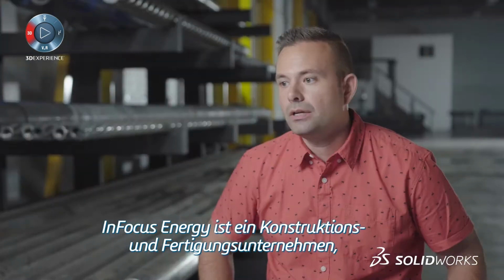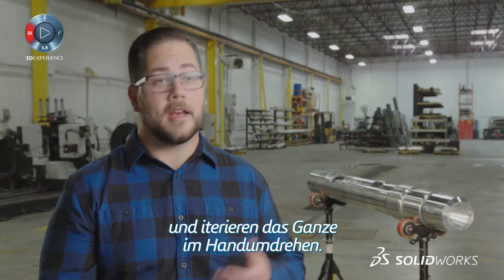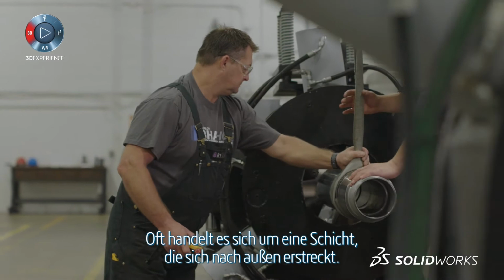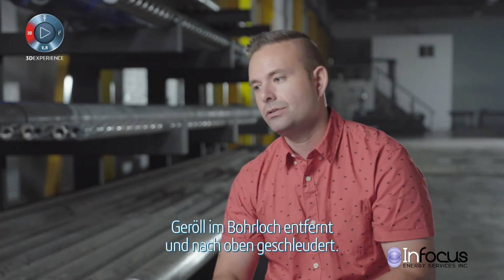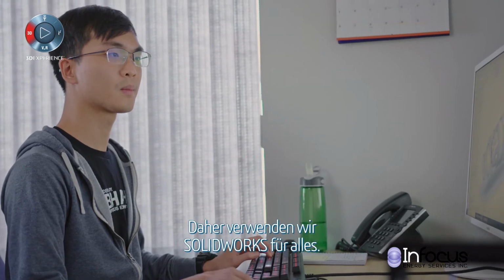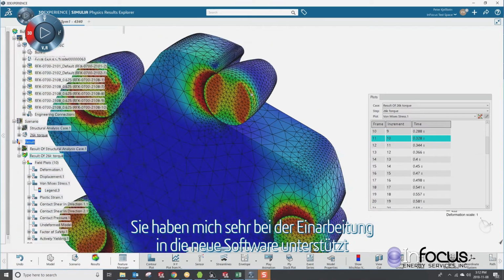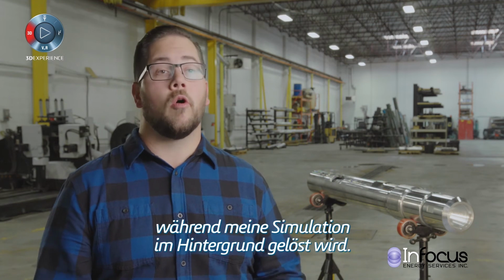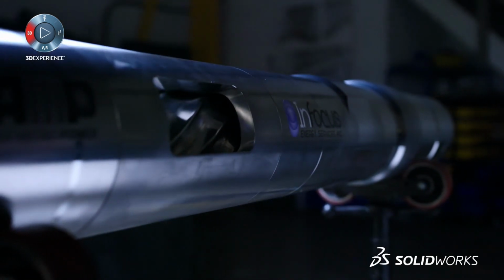SOLIDWORKS: InFocus Energy Services - Innovative Bohrgeräte für die Bohrlocherstellung